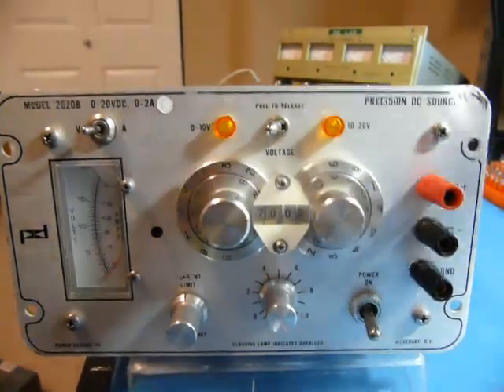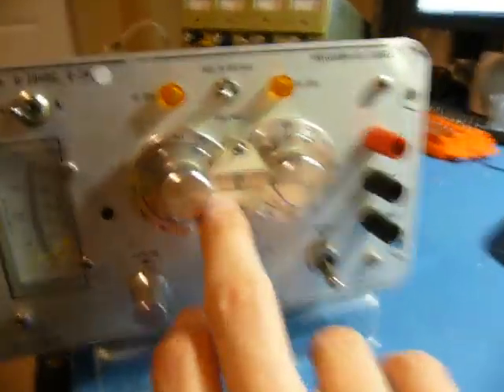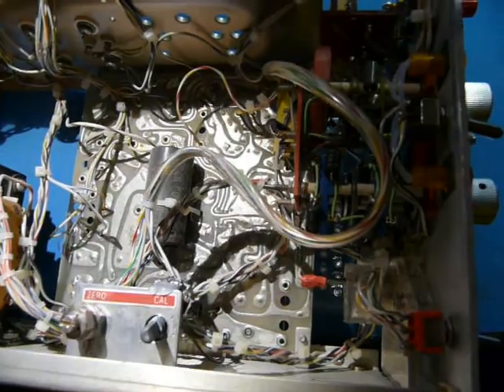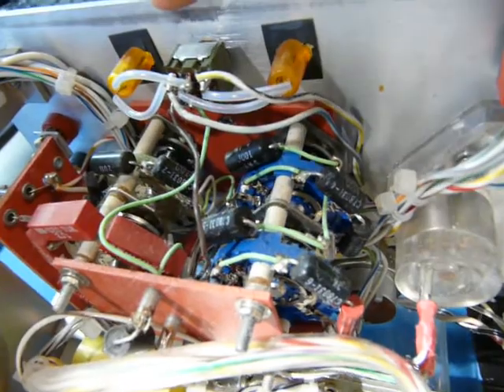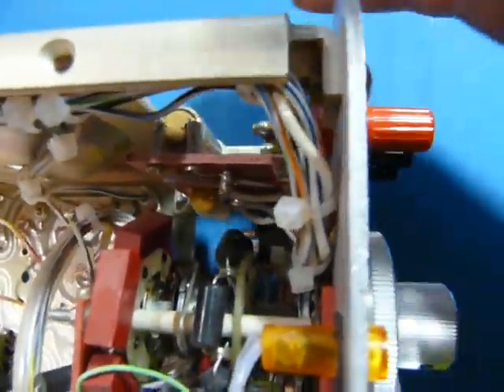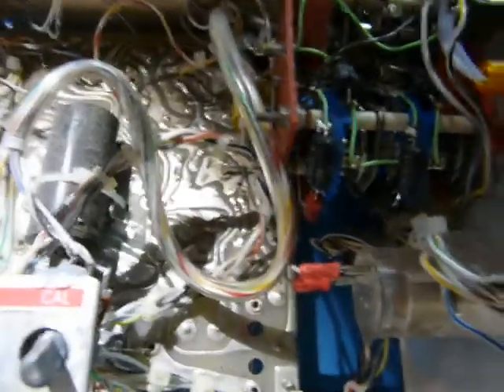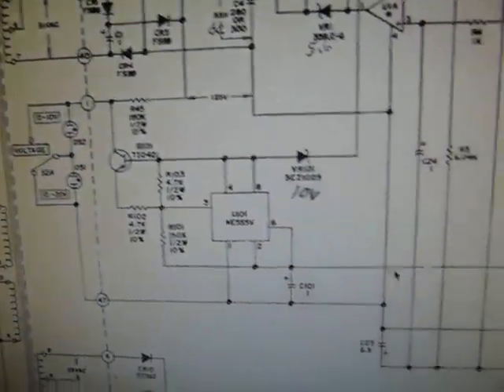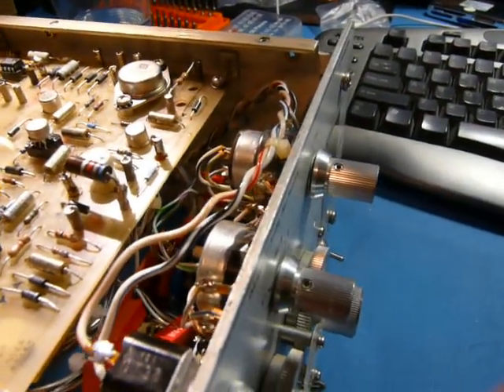Teardown: Power Designs 2020B Precision DC Source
Just a teardown and quick theory overview of this power supply.